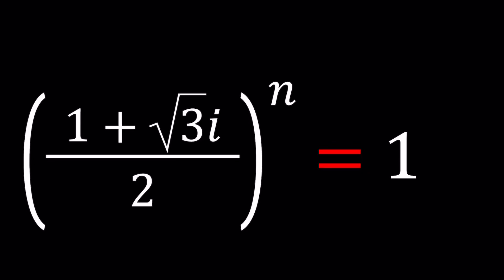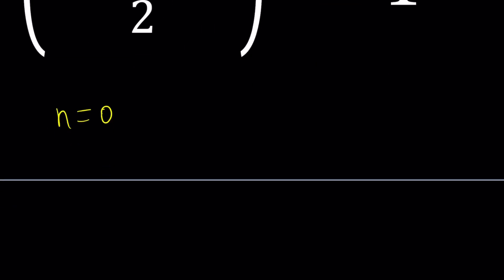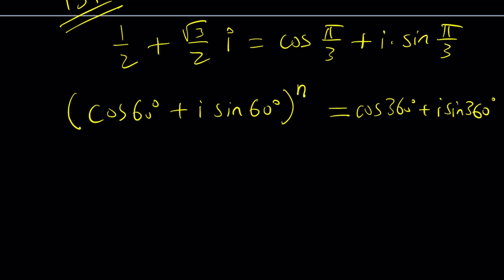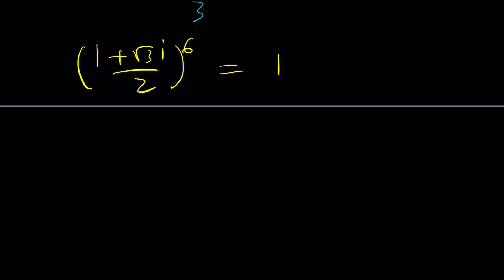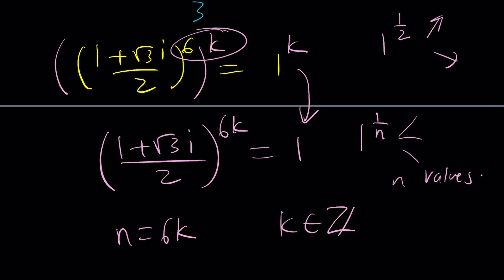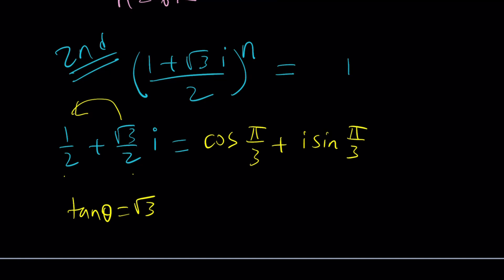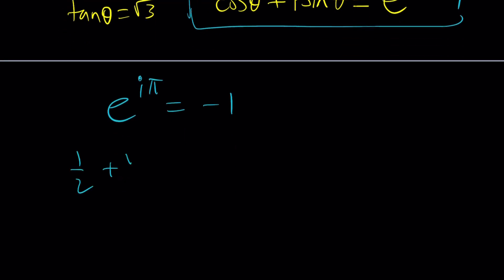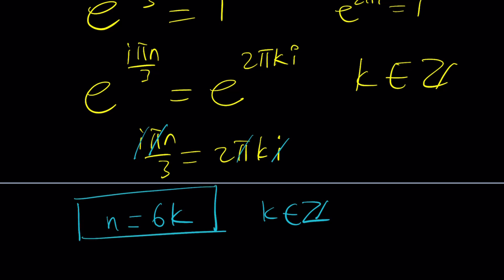Let's Solve An Exponential Equation For n | Problem #123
▶ MY CHANNELS
▶ EQUIPMENT and SOFTWARE
Camera: none
Microphone: Blue Yeti USB Microphone
Device: iPad and apple pencil
Apps and Web Tools: Notability, Google Docs, Canva, Desmos